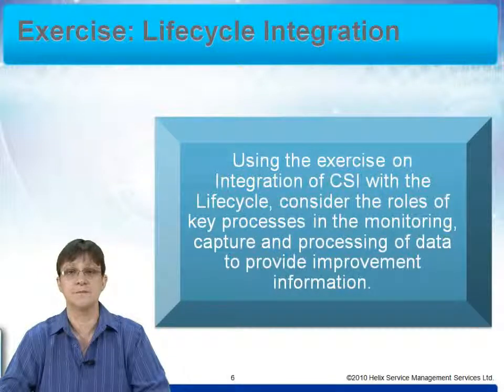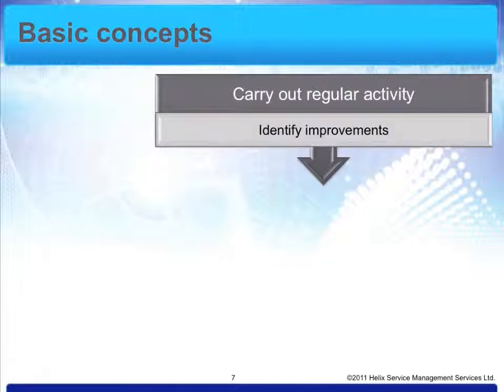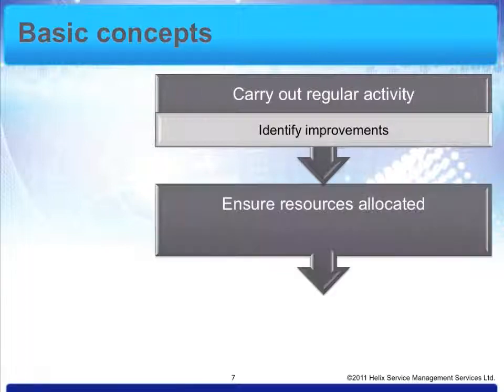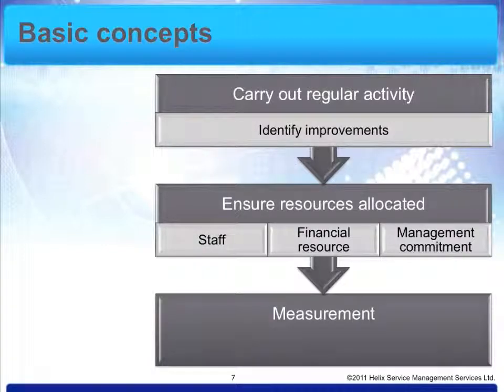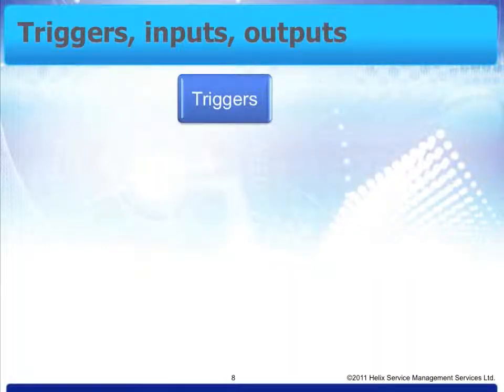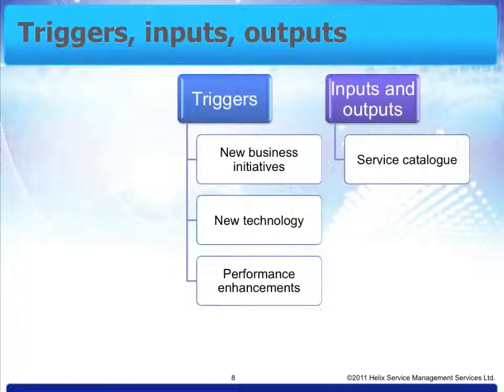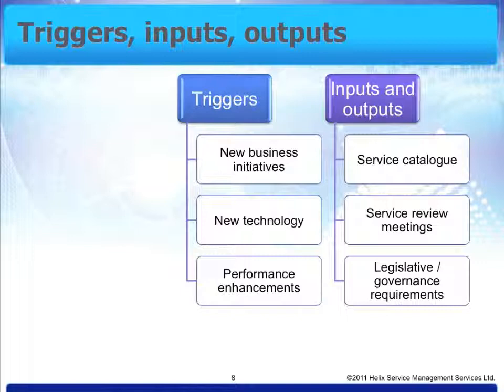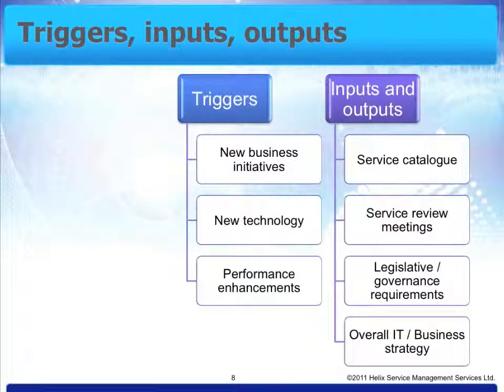Learn about Continual Service Improvement Process ITIL 2011 CSI from GogoTraining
In this video from ITIL 2011 Continual Service Improvement from GogoTraining, you will learn about CSI integration and do the exercise -- Lifecycle integration.